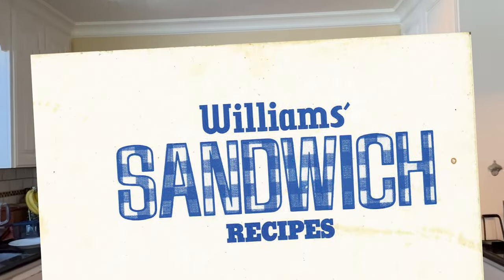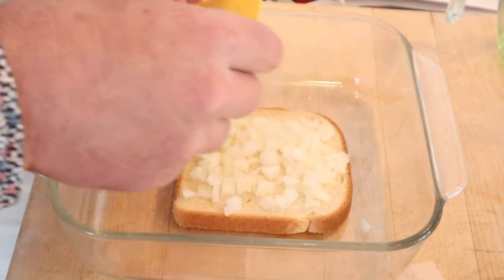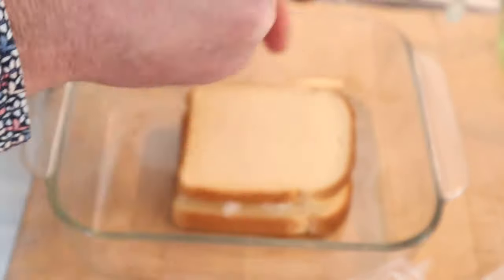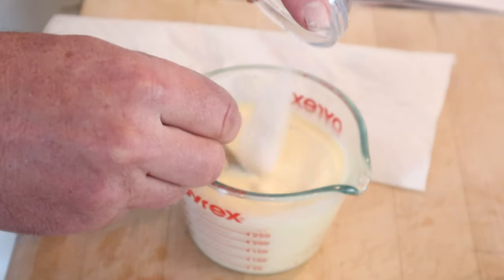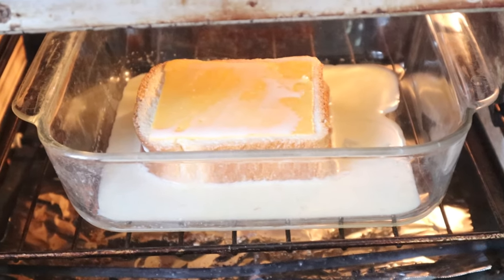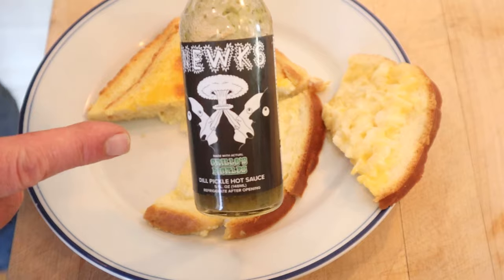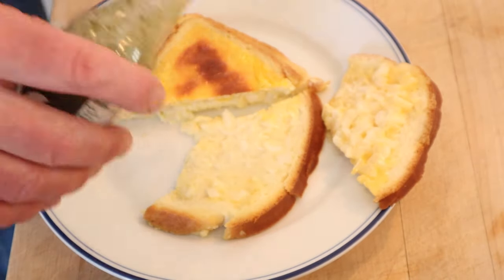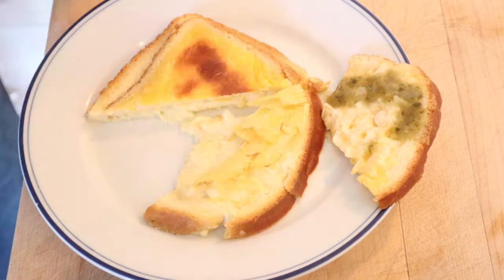Cheese and Onion Bake Sandwich (1974) on Sandwiches of History⁣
Yes, today we’re finally tackling the Cheese Onion Bake Sandwich from Williams’ Sandwich Recipes of 1974. Despite the fact that the sandwich is indeed baked for a spell, the d is not missing from the name. Hey, it was, like, the 70s, man. If nothing else, we know from Tatyo Cheese and Onion crisps that the combo of cheese and onion is quite tasty. As with other recipes from this book, we have to pour a mix of milk and egg over the top of it and bake it for while. Does that magically transform the sandwich? Turn on, tune in, and find out.